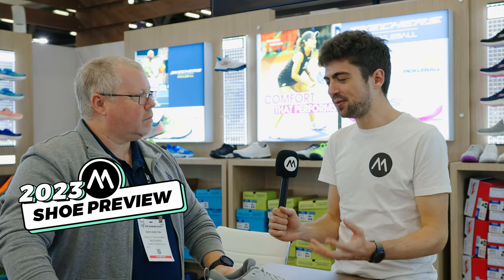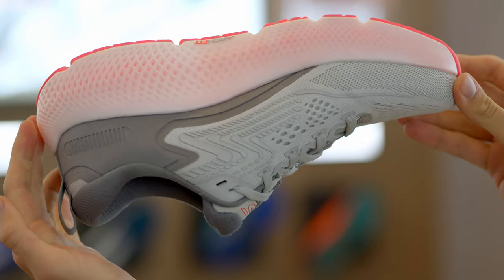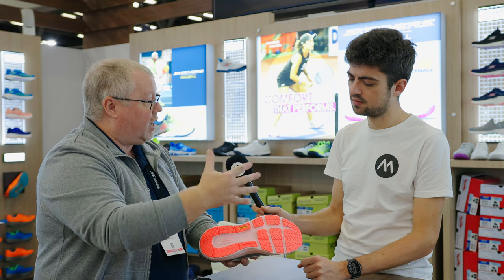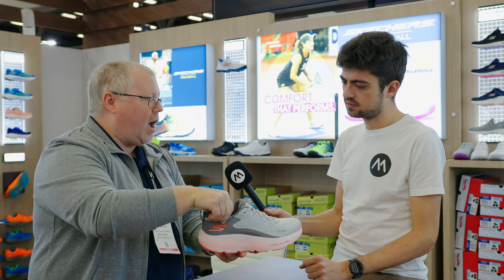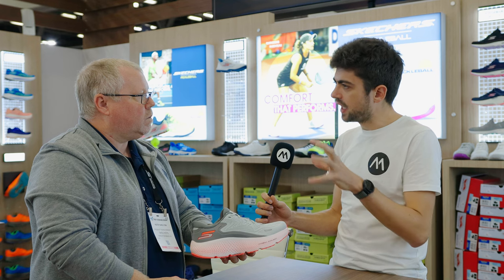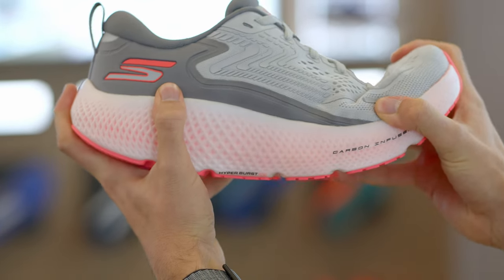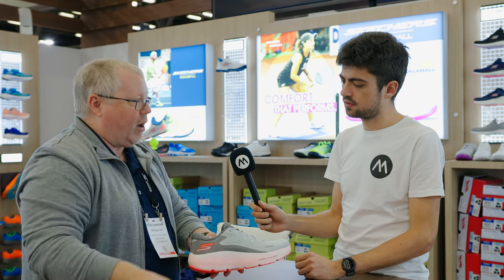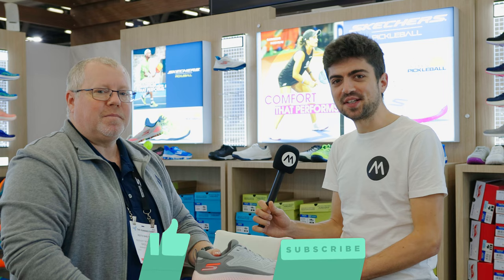SKECHERS MAX ROAD 6 PREVIEW | 2023 SKECHERS ROAD SHOES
This is the preview video of the Skechers Max Road 6 live from the Skechers stand with Keith at The Running Event in Austin, TX.